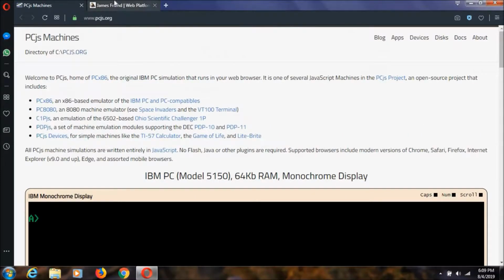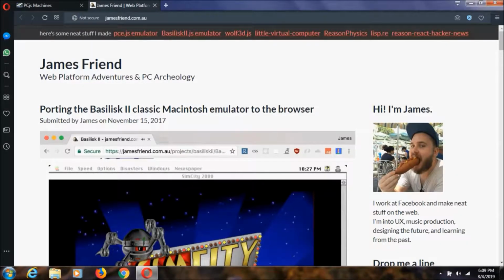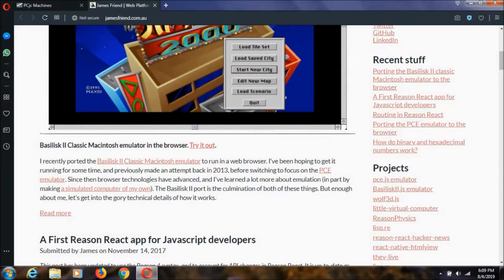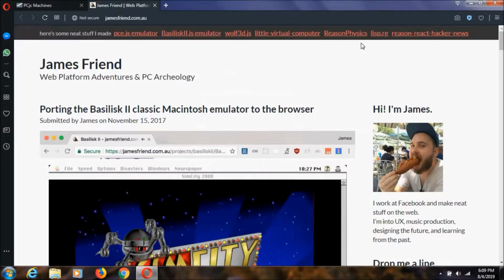How To Use Windows And Mac Softwares Online In A Browser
How To Use Windows, Mac And More Software's Online In A Browser